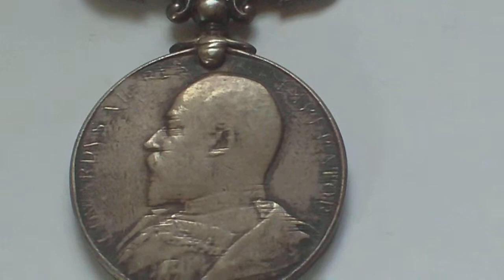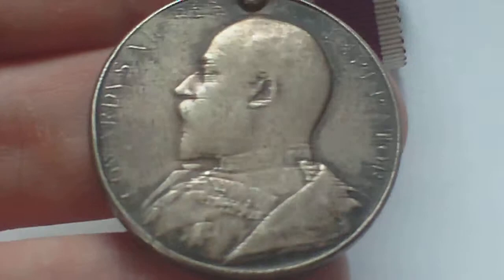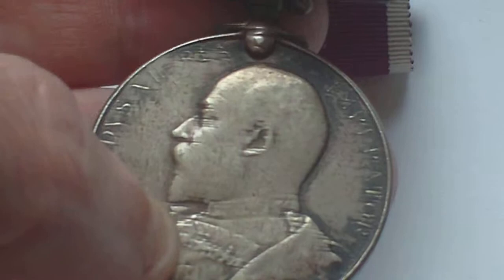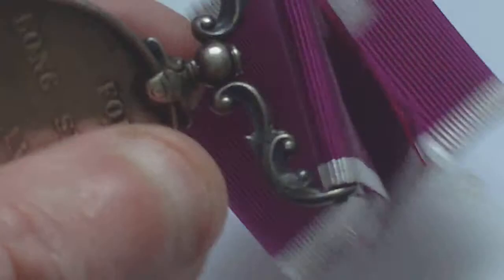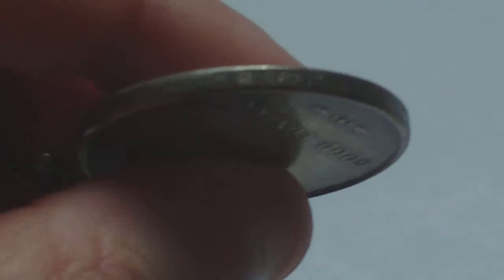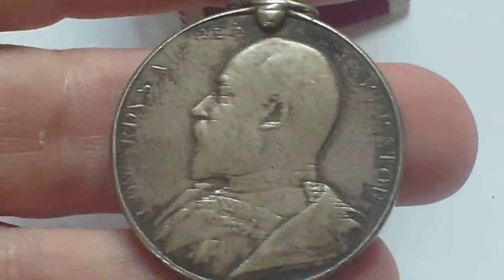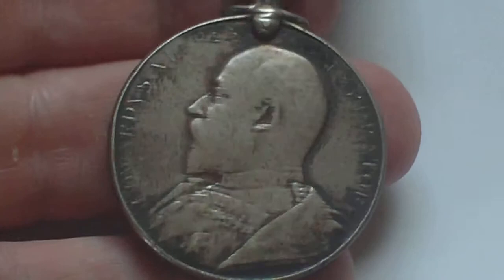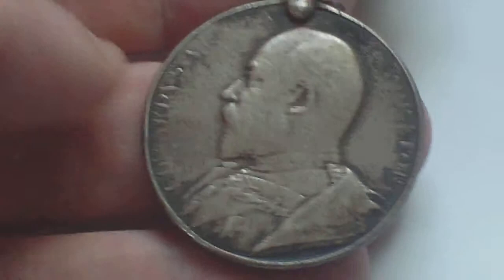ARMY LONG SERVICE AND GOOD CONDUCT MEDAL 1902-1910